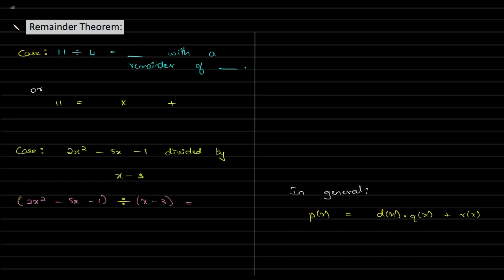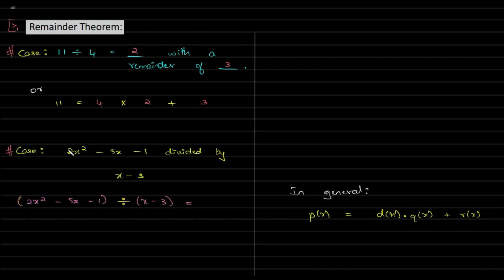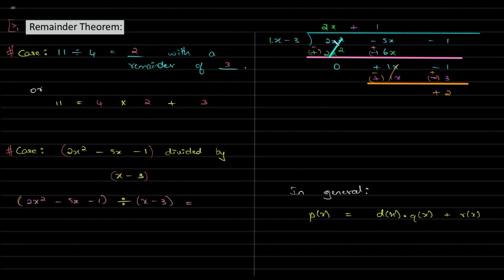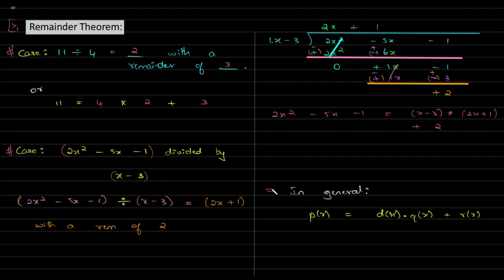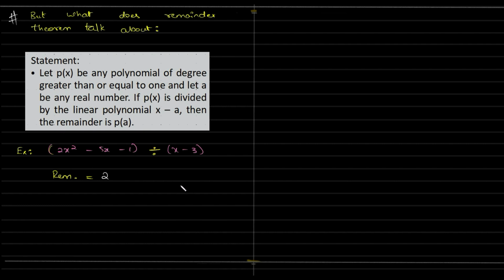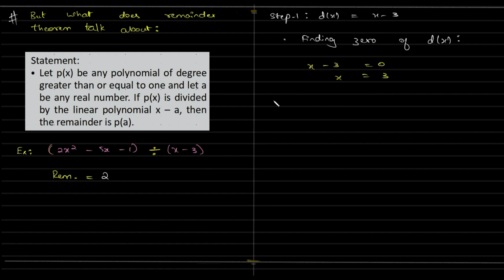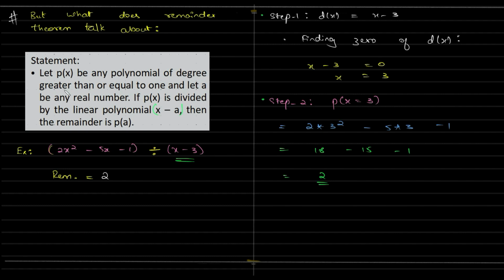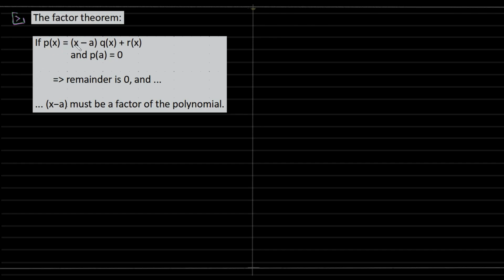2 03 A 1 Reminder Theorem Intro E